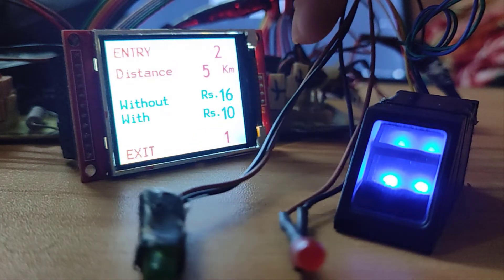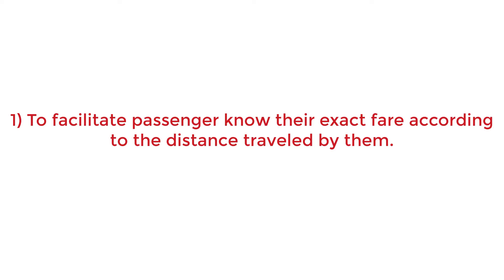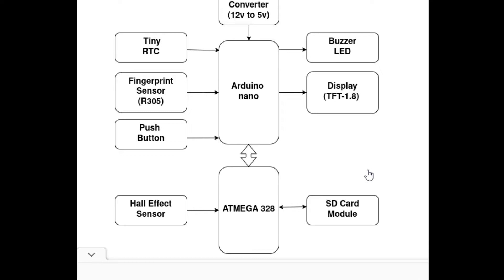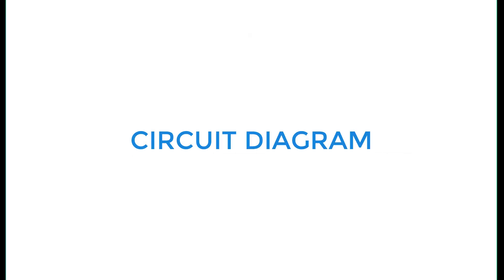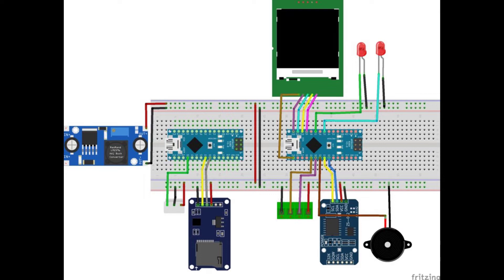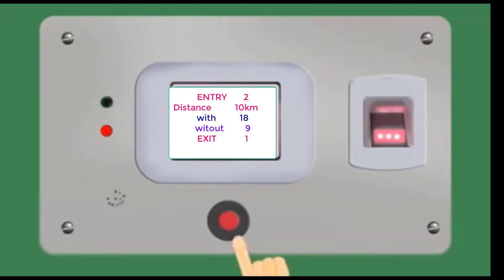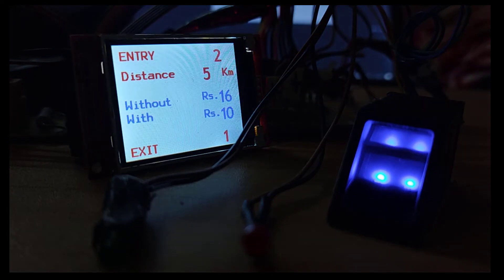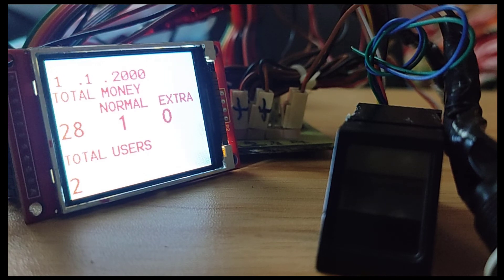A PUBLIC TRANSPORT FARE MONITORING SYSTEM USING ARDUINO AND FINGERPRINT SENSOR // JLC PCB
Final year BE projects // best btech projects for electronics engineer.